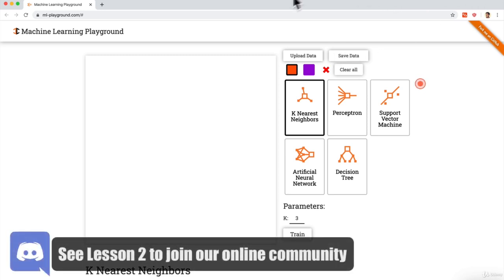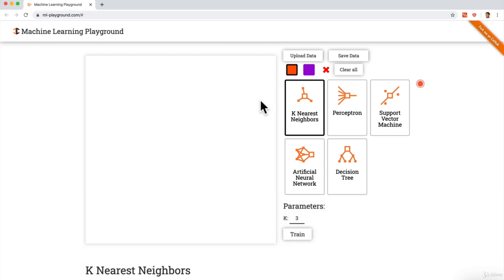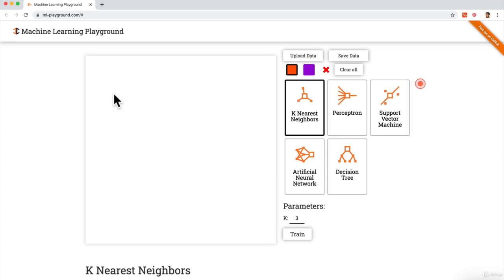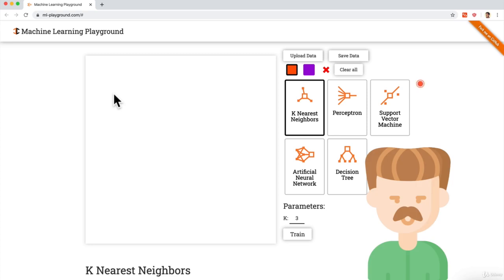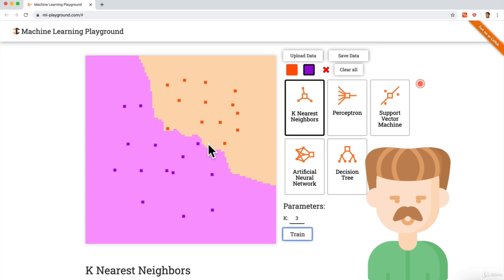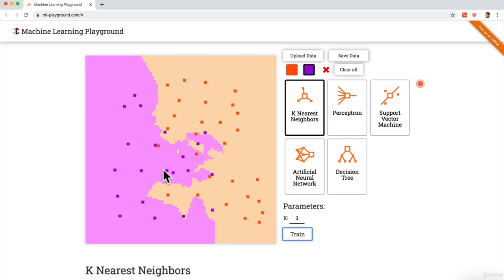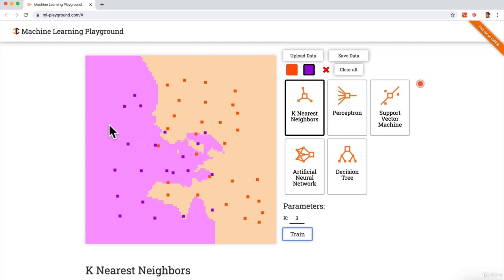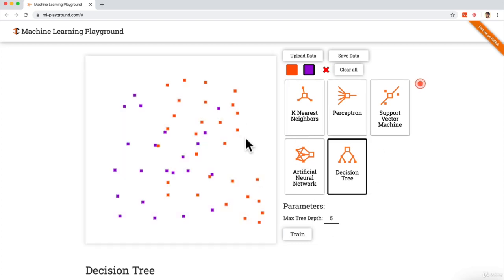5 Exercise YouTube Recommendation Engine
machine learning, AL tools, modern tools for artificial inteligence, deep learning ,python, scikit learn , flow tensor